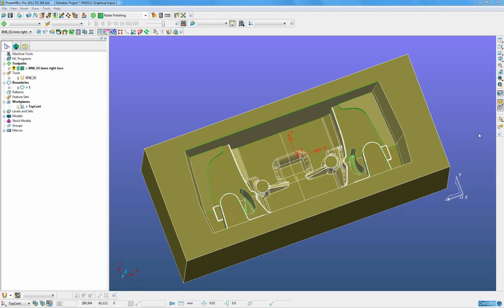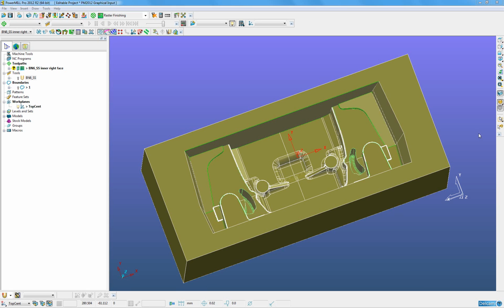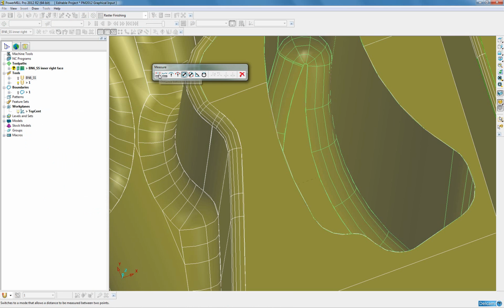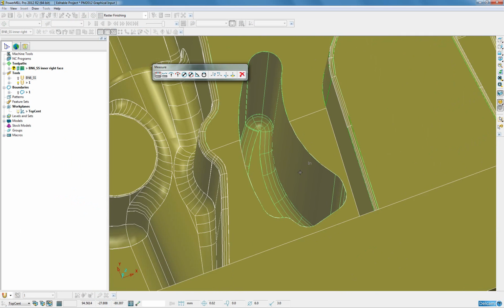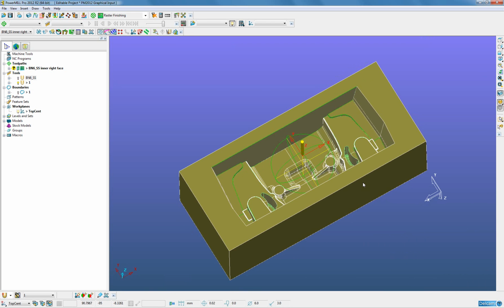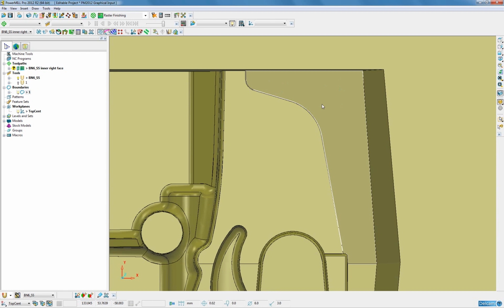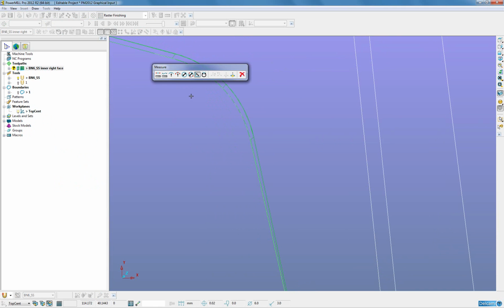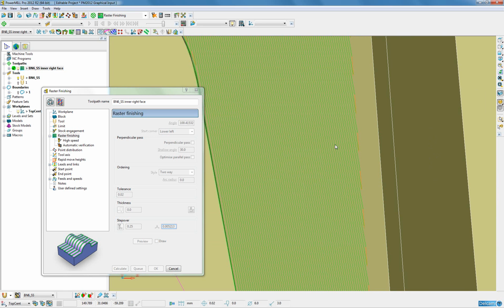Graphical Input - PowerMILL 2012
To measure a feature on the model and directly enter the value into the numerical form field.
Suitable form fields now contain a hyperlink which launches a new graphical input measuring toolbar.